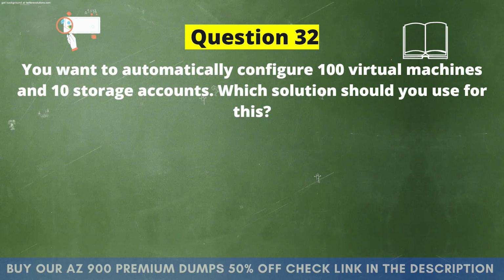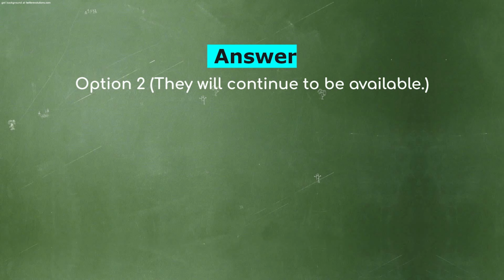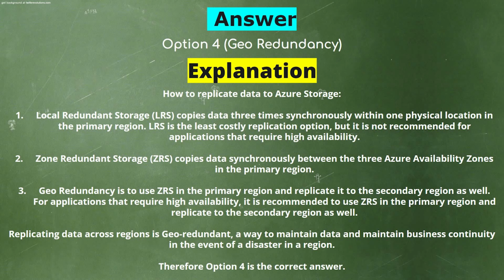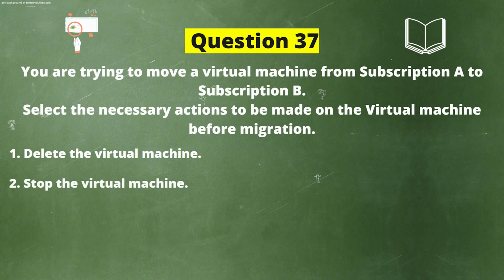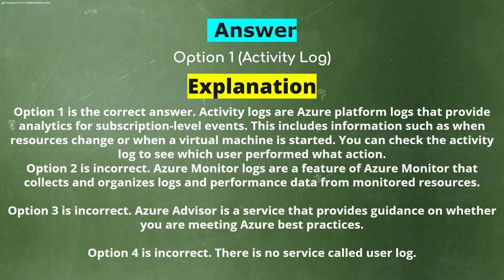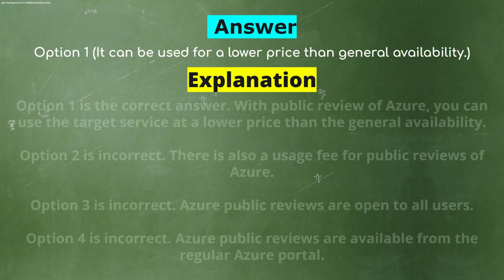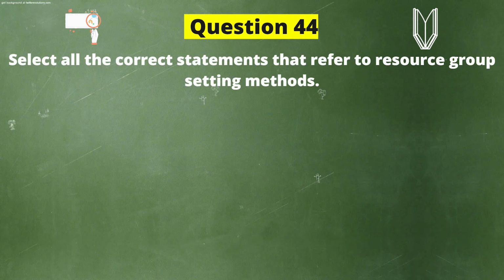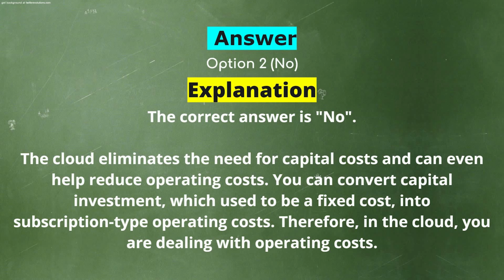AZ 900 Real Exam Questions || AZ 900 Exam Cram March 2023 || Part 43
Welcome to our Brand New AZ 900 Real Exam Questions || AZ 900 Exam Cram 2023 || Part 43 ,In this video, we're releasing AZ 900 Real Exam Questions! This is the only resource you need to pass the AZ 900 exam.

👇 What you'll Get in these Dumps?👇
➼Instant Download

✨ Our Popular Playlist You Can Watch ✨